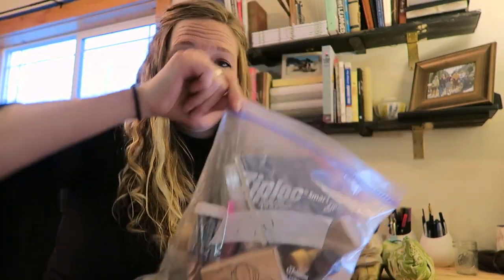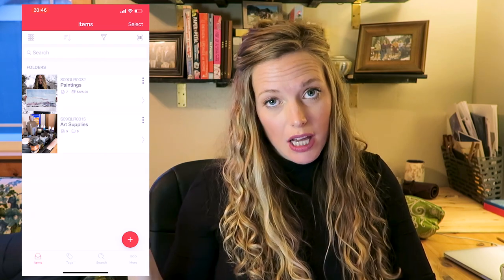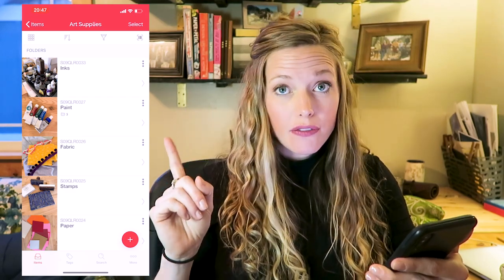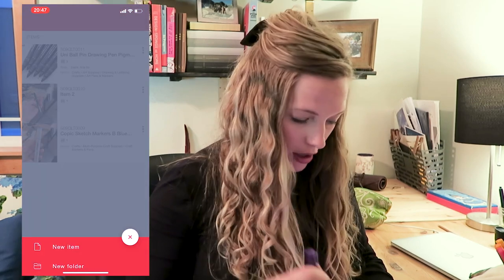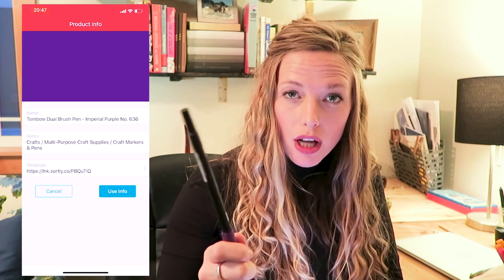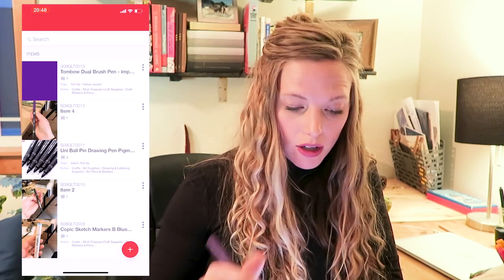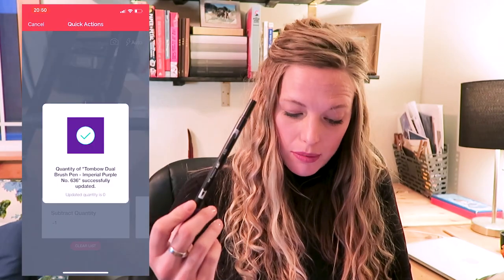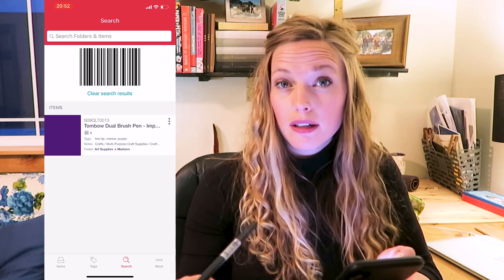How I Stay Organized: Sortly Pro & Inventory Management Software Review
Creatives and organization often don't go hand in hand.
Here is a quick tutorial of the Sortly App and how it has quickly turned that all around for me! Keeping track of what you have, how much and where it is has never been so easy! Between the app and the desktop, this software has changed the way I stay organized.